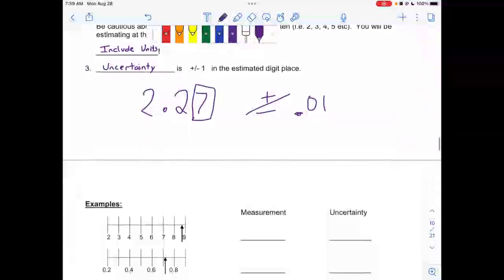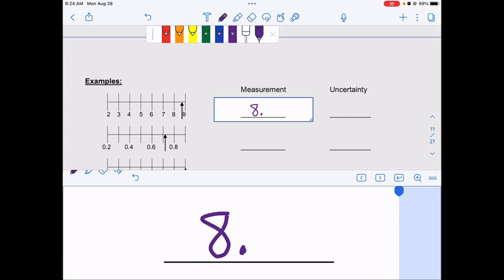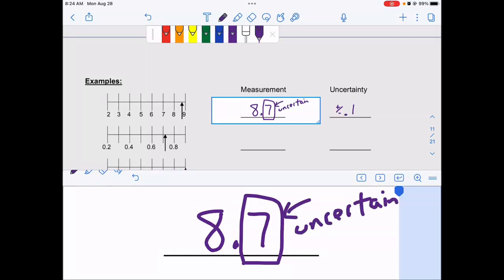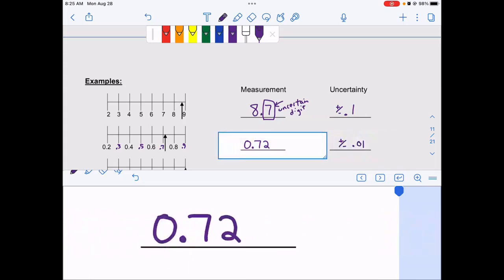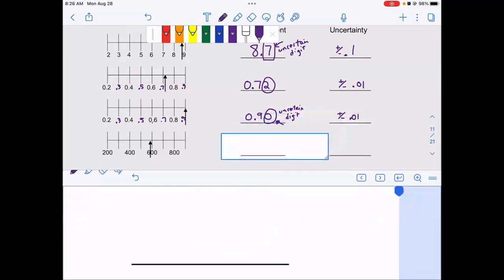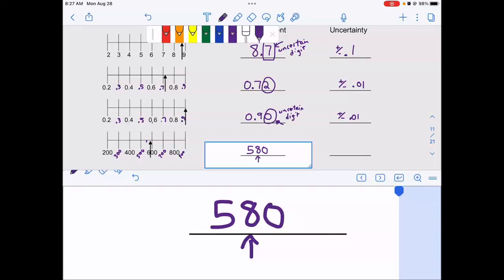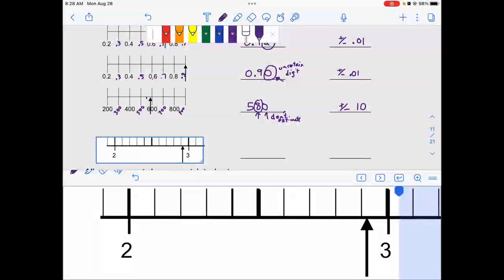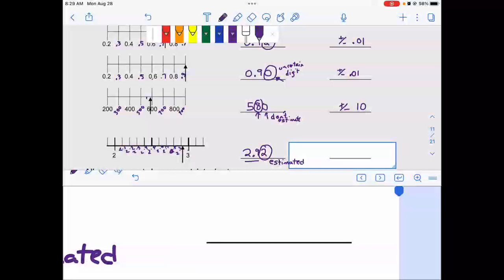Mrs Gastler Measurement Part 4